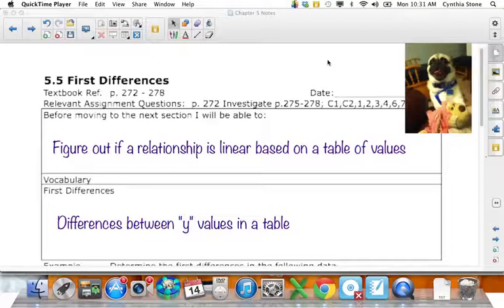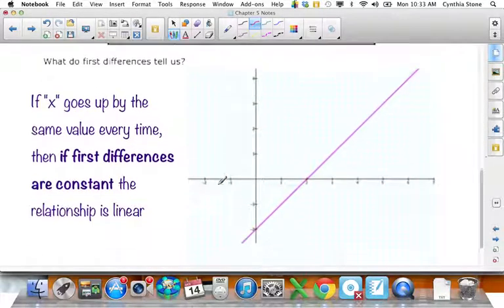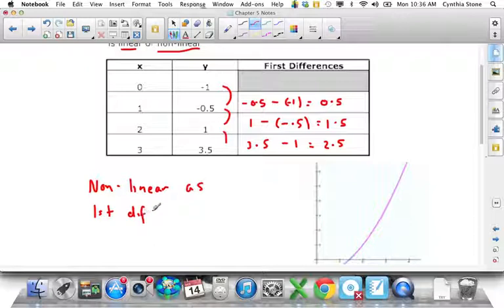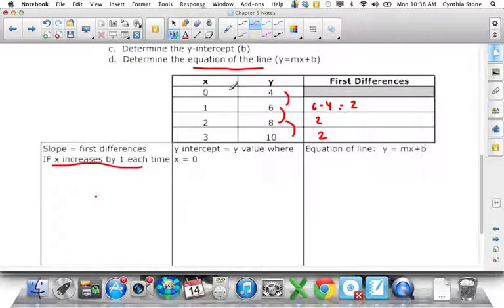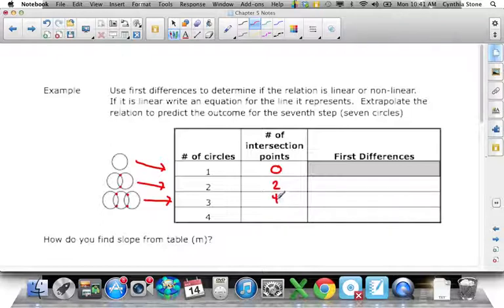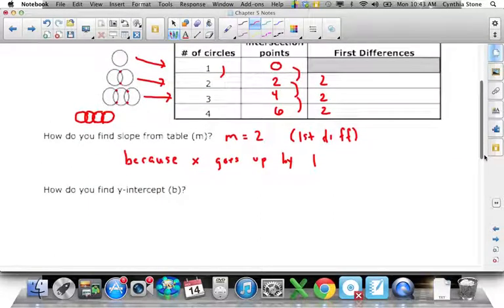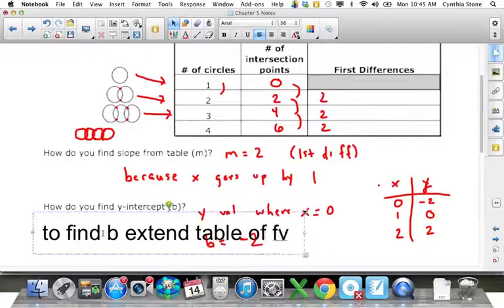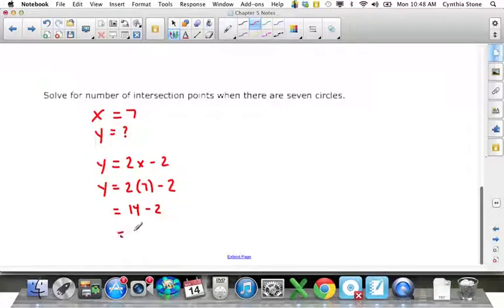5 5 FD